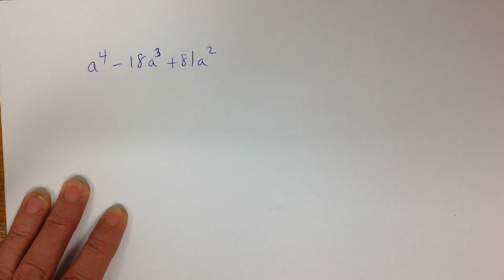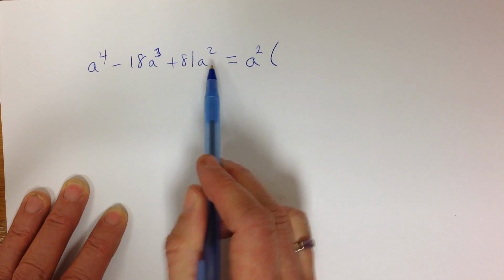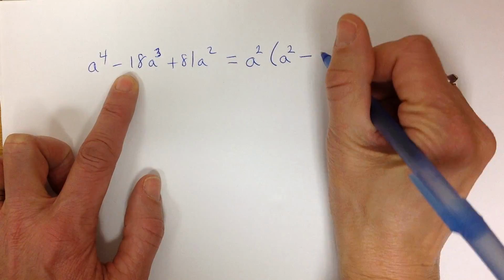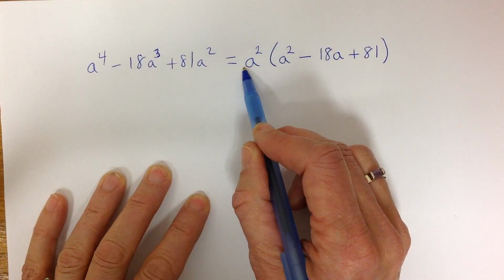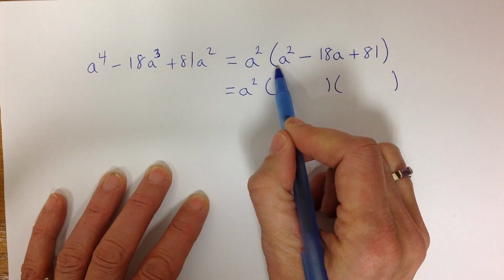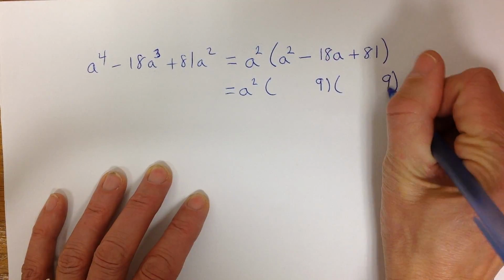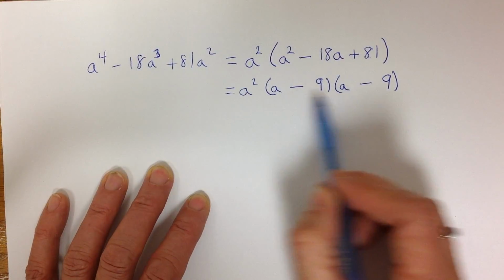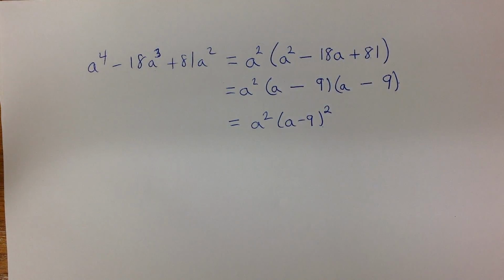CAPrep 3f Solution